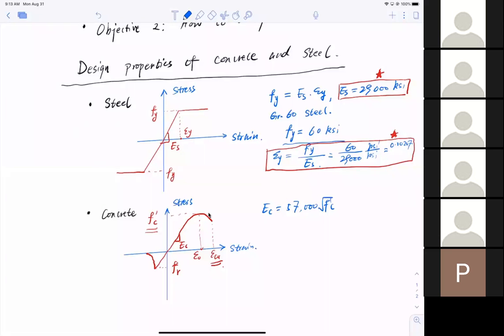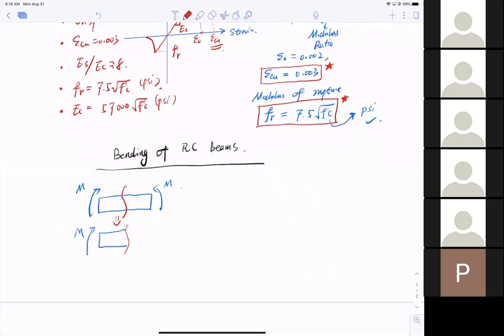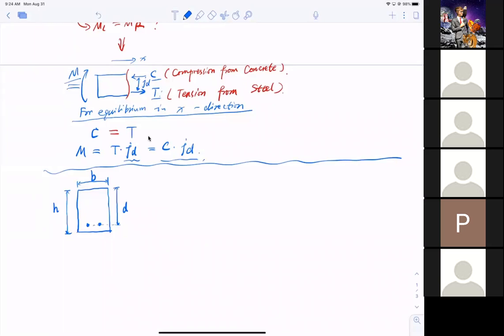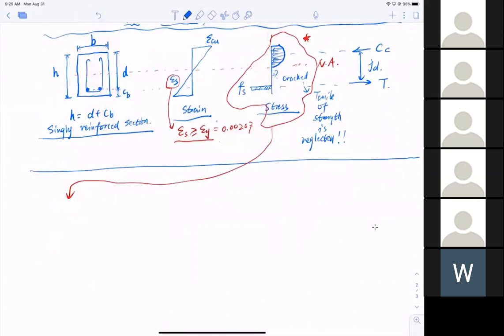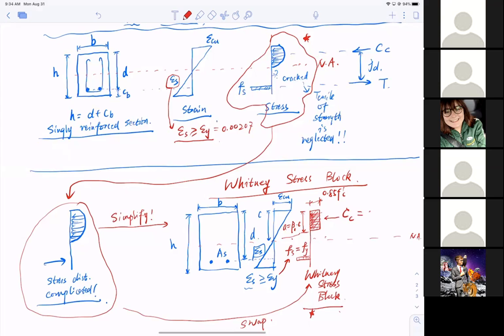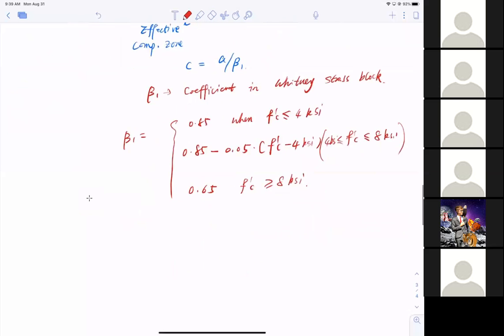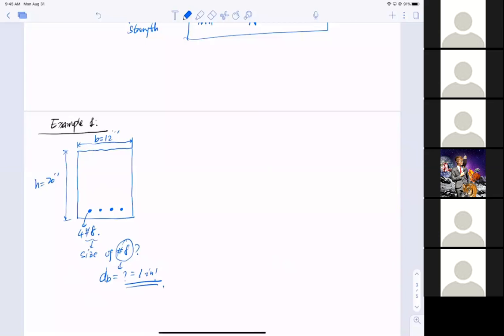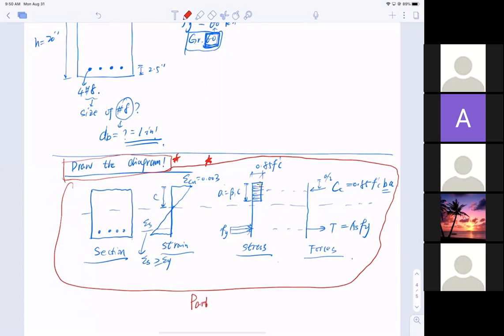2020FallRCDesign Mon 08312020